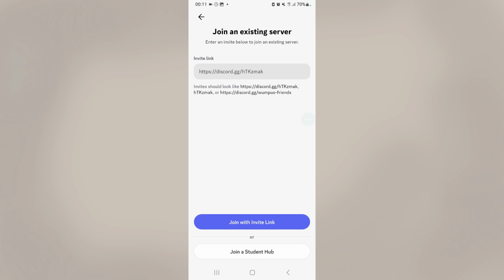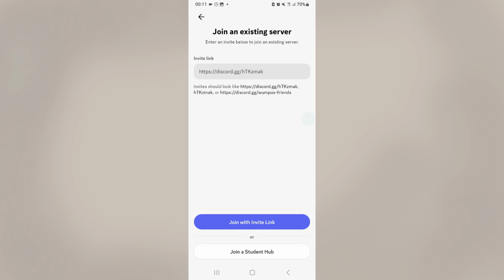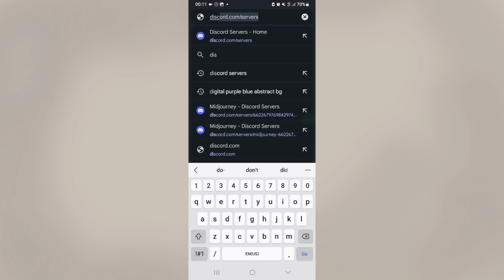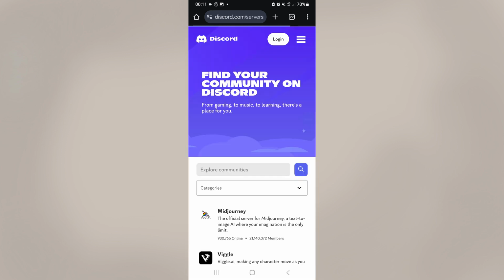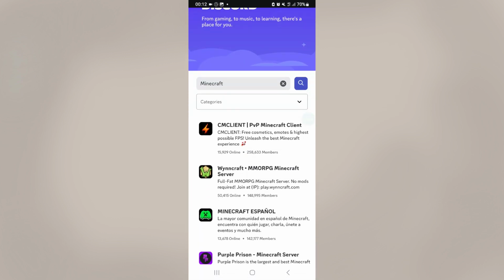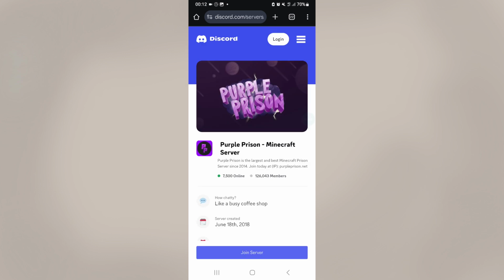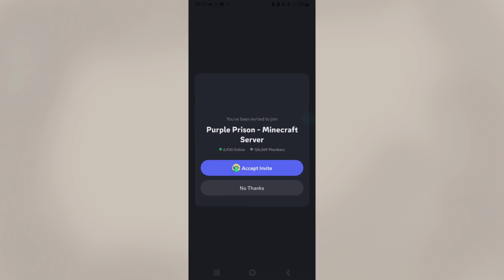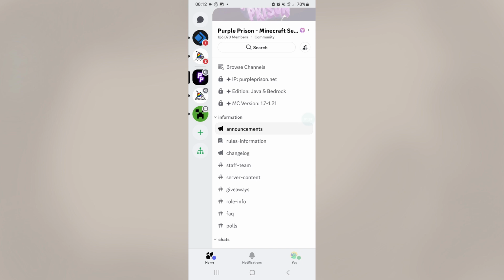How To Join Discord Server without Invite Link - Full Easy Guide!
Learn how to join a Discord server without an invite link! Follow this easy step-by-step guide to discover new communities and connect with others.